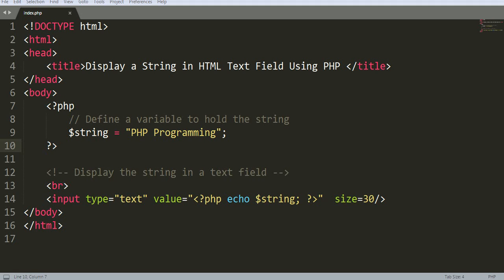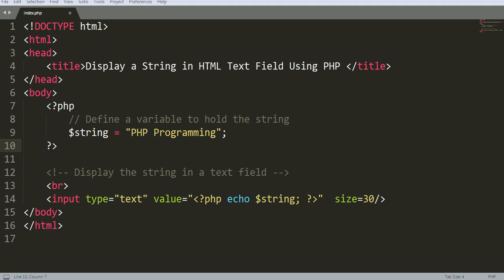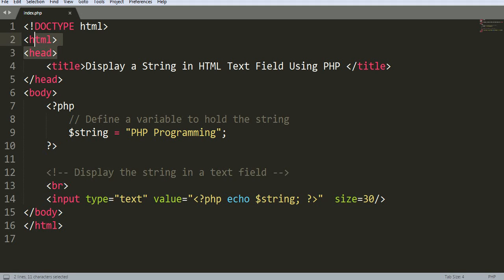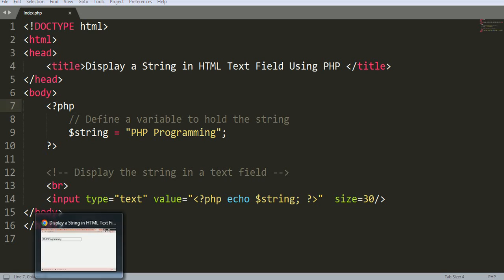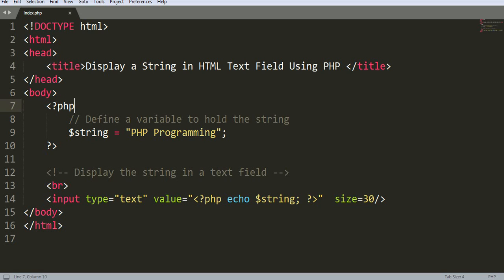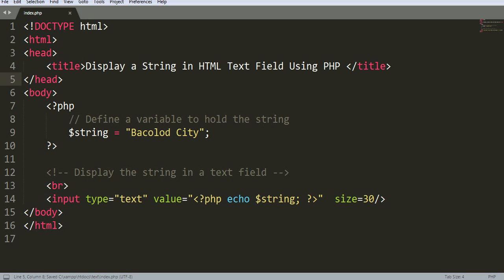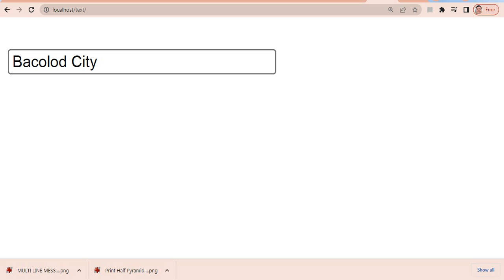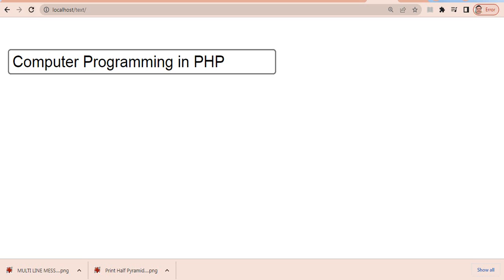Display a String in the HTML Text Field Using PHP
A program to display a string in the text field in HTML using PHP programming language.

GCash Account

Jake Pomperada